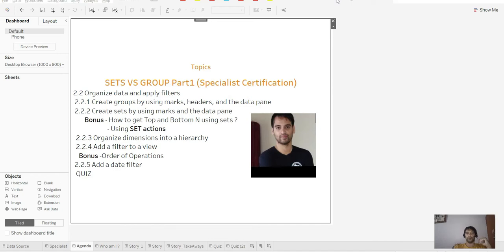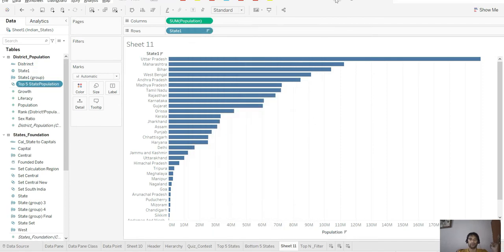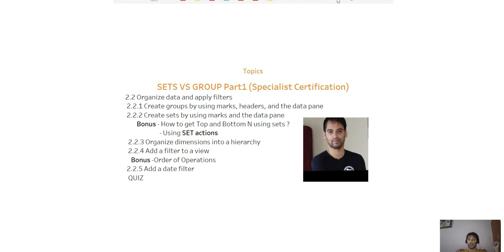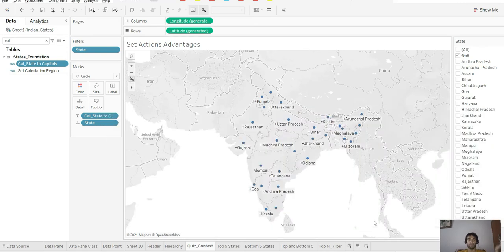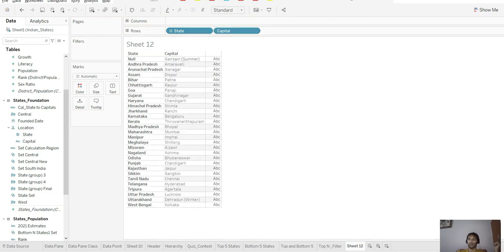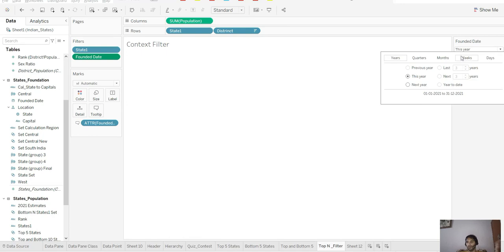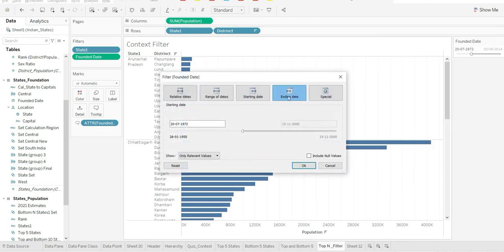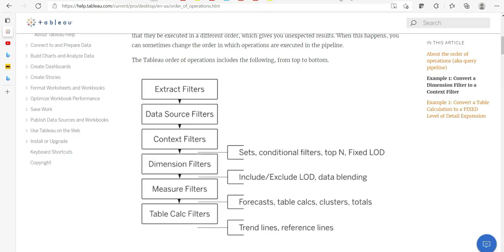2.2 b Order of operations and uses of SET (Specialist certification section 2.2b)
💥Tableau Desktop Specialist Section  2.2 Organize data and apply filters

►Topics

SETS VS GROUP Part2 (Specialist Certification)
2.2 Organize data and apply filters

        Bonus - How to get Top and Bottom N using sets ?
                        - Using SET actions
  2.2.3 Organize dimensions into a hierarchy
  2.2.4 Add a filter to a view
    Bonus -Order of Operations
 2.2.5 Add a date filter
  QUIZ
💥FREE TRAINING

5 golden points(both Specialist & Qualified) ►

▬▬▬▬▬▬▬▬▬▬▬▬▬▬▬▬▬▬▬▬▬▬▬▬▬▬▬ 👋 ABOUT ME: My name is Ritesh, a Data Science enthusiast & trainer, ranked as high as 15th in the Tableau World Community, I hold both Tableau Desktop Qualified and Server Qualified certifications.